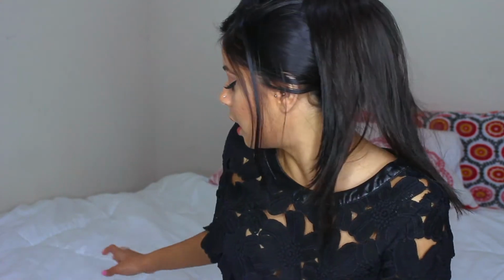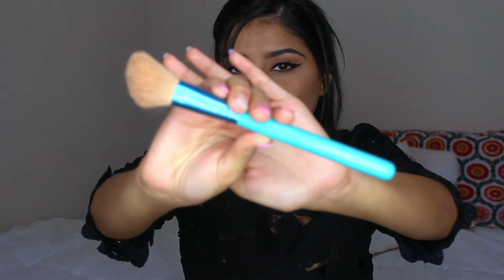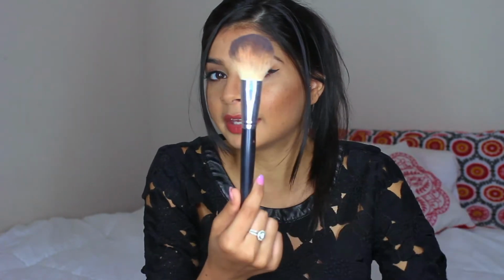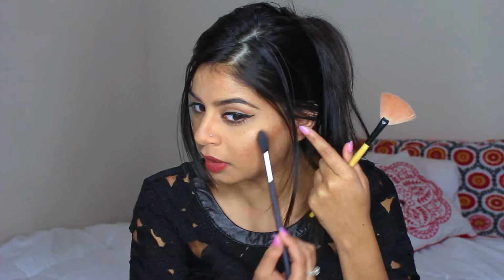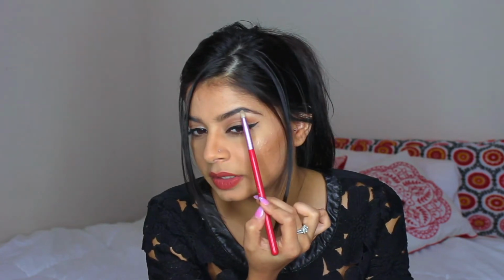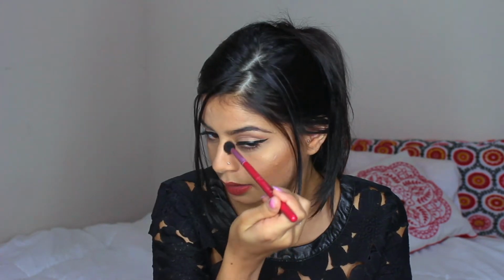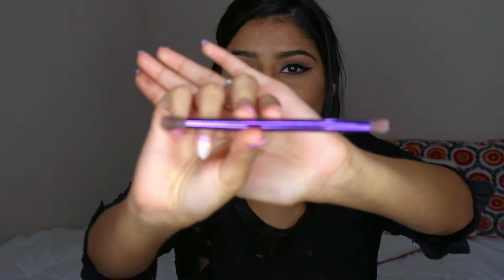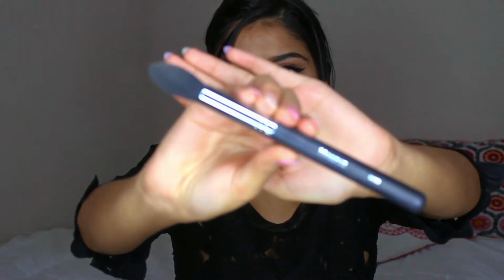MY FAVORITE BRUSHES - BeautyBook By Seher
Beautybook03

Seherchottie

Video edited by @SagharKhairani